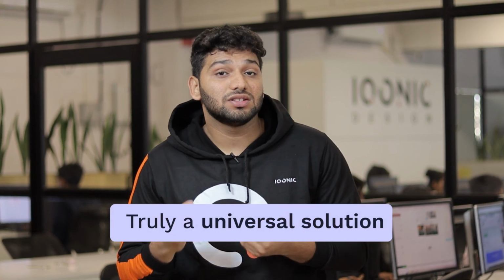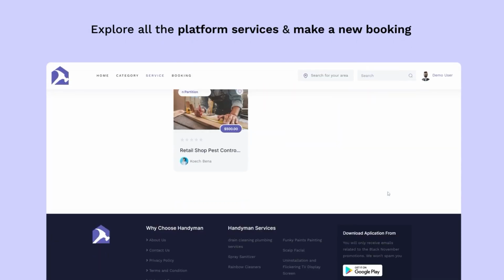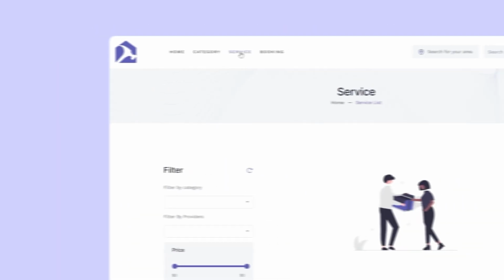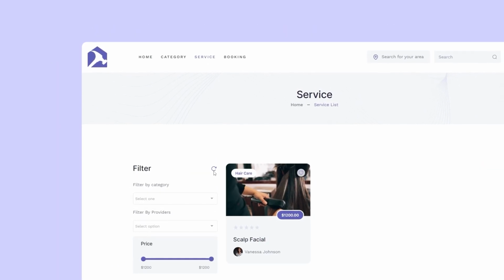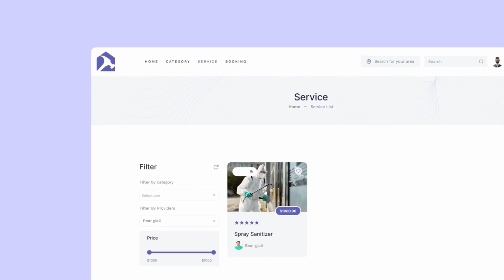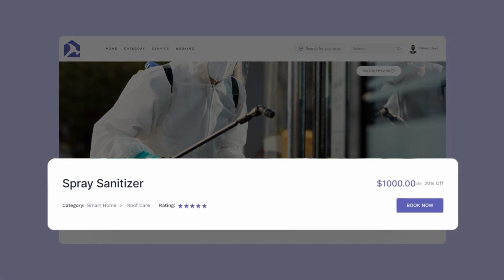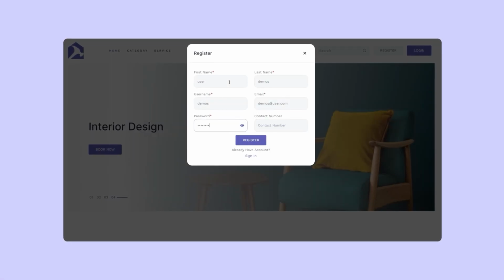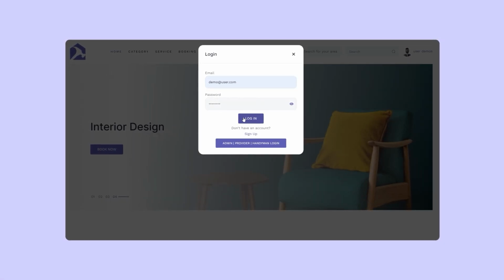Discover the Best User Website for Your Handyman Needs!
Welcome to the Handyman's User Website! On this website, users can explore all of the services that are offered, from garden maintenance to appliance repairs. We make it easy for users to find the right service and make a booking quickly and easily, no matter their location or budget. See how simple it is with our new video! Watch now and learn more about why Handyman's user website is the best place to book your next home repair or improvement project.

FlutterOn-DemandHomeServicesAppwithCompleteSolution,